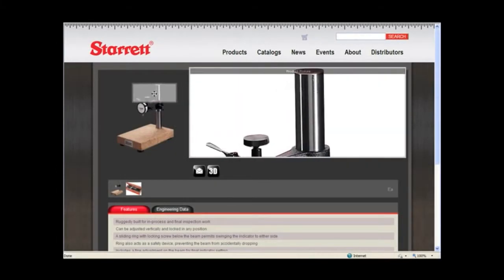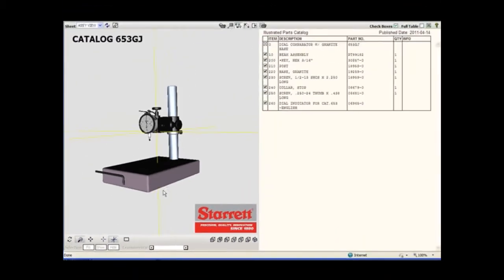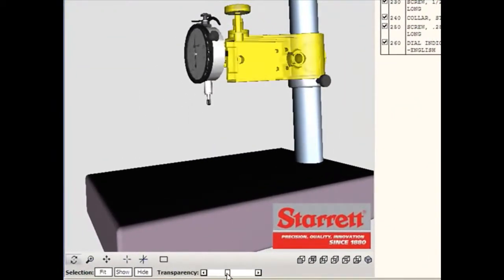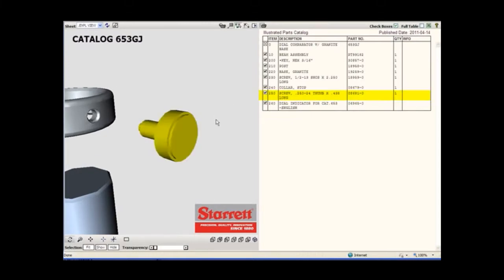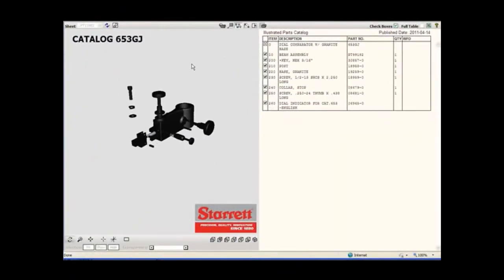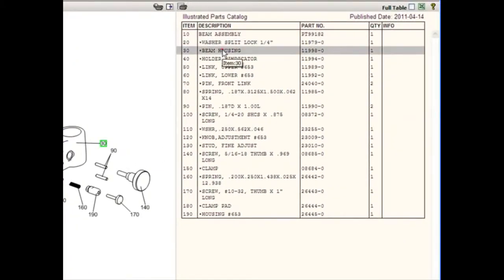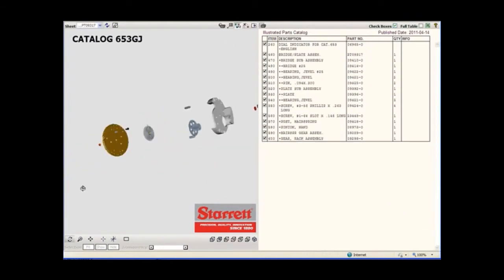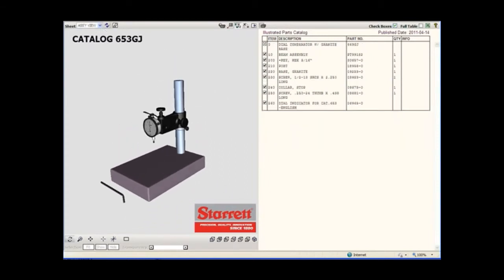Starrett - 3D Parts Catalog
You can get more information about Starrett products and ordering details